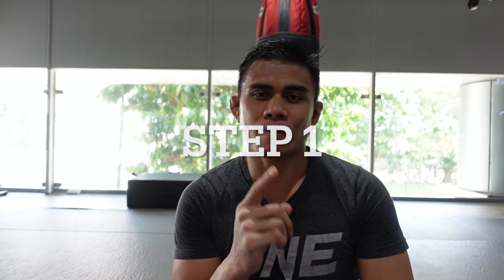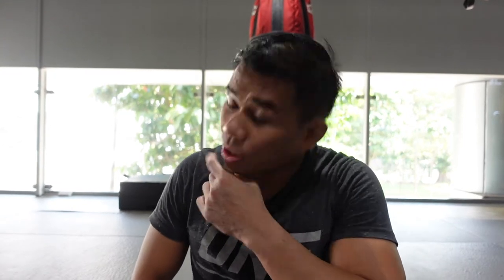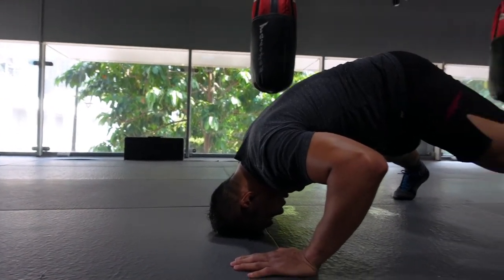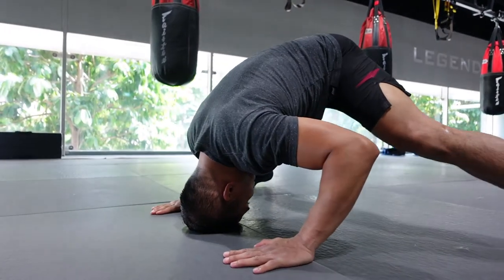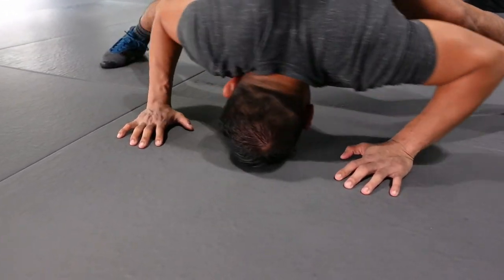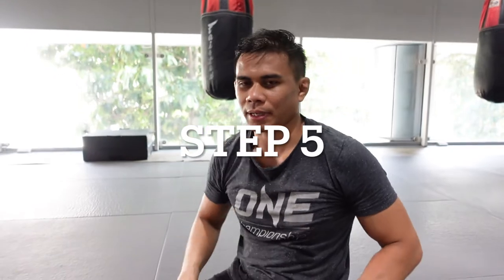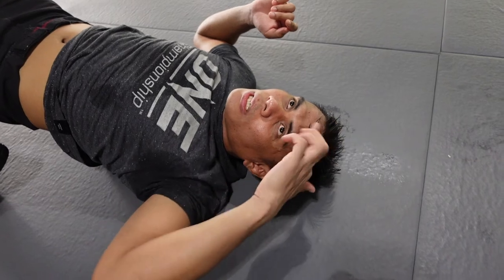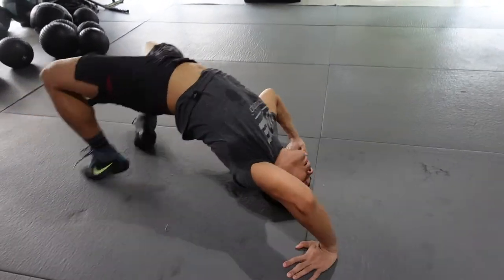EKO RONI SAPUTRA WRESTLING STYLE NECK STRENGTHENING EXERCISES.